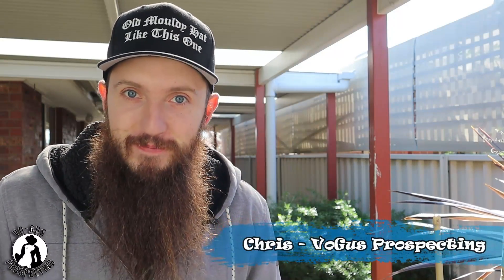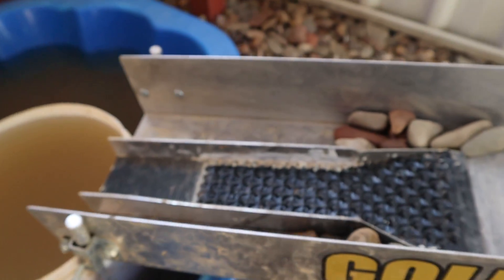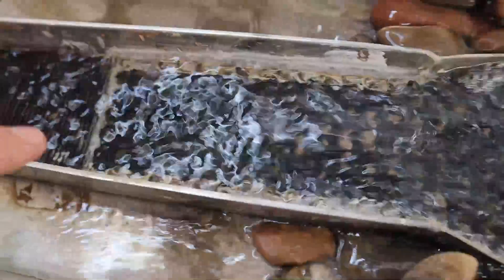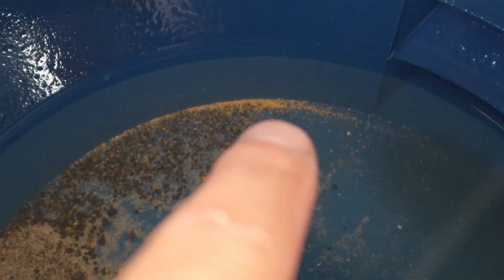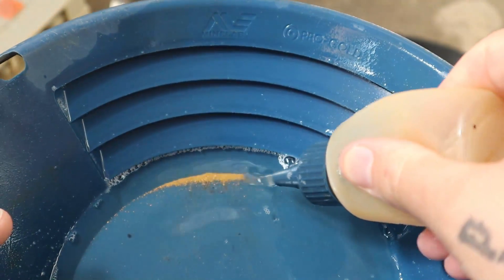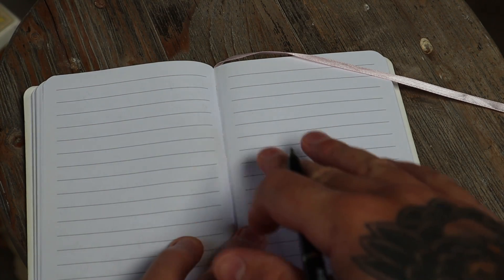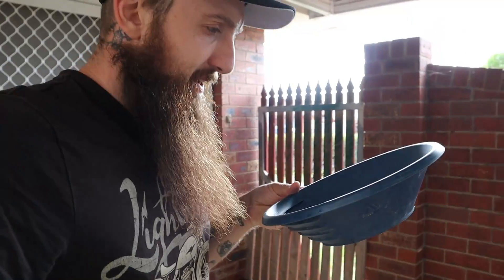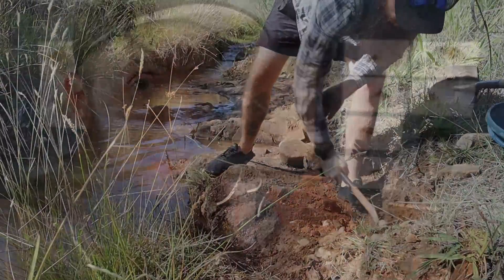$2,400 Per Hour in Gold (Mining Test)